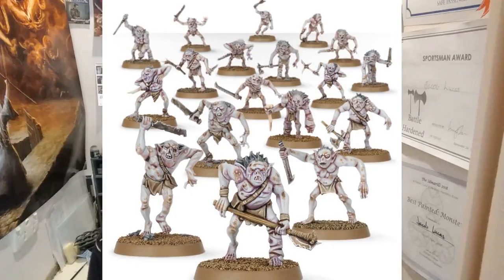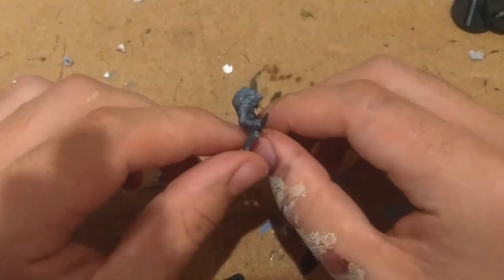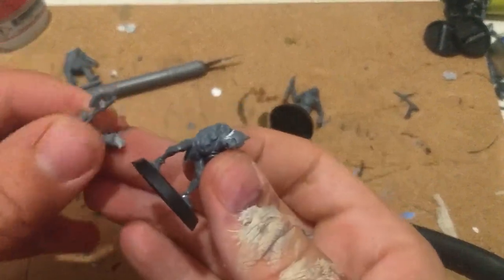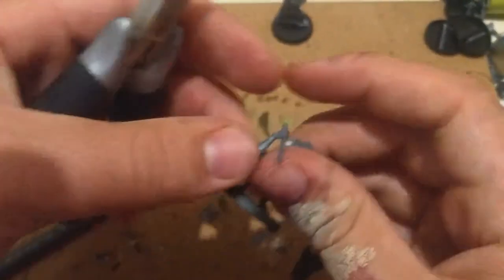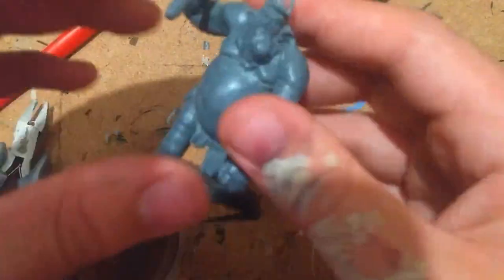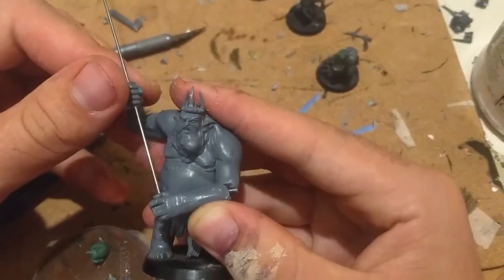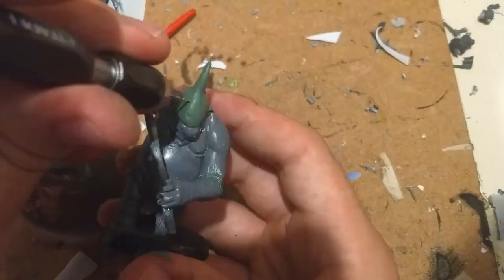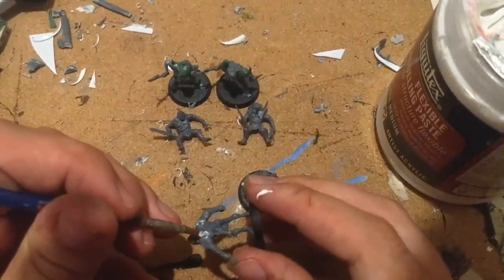Why You Should Do Bad Conversions for the Greater Good - Making Goblin Mercenaries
In this video I take a step outside my comfort zone and do some really ambitious conversions. These conversions were never meant to be the best ones out there, some might even say that they were 'bad', The reason i did these was to practice and develop skills to convert more models in the future. Watch along with me! hopefully I inspire you to push your comfort zone and work on some big projects and show you why you should also do some bad conversions!

In this video i was converting goblin town warriors to be goblin mercenaries for the Middle Earth Strategy Battle Game